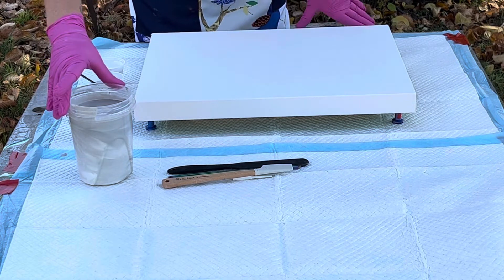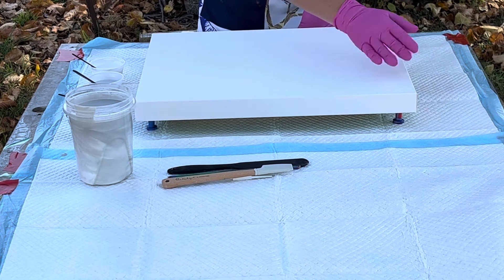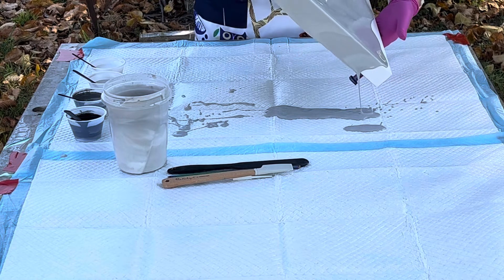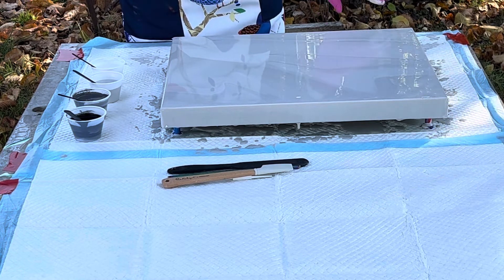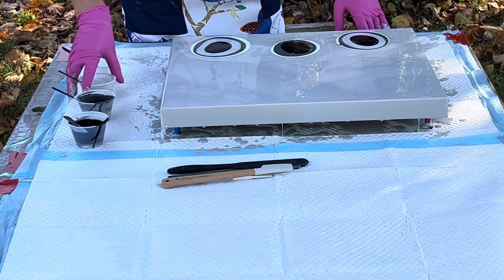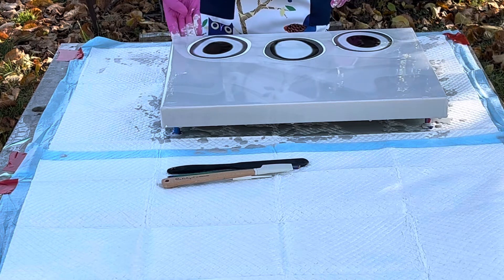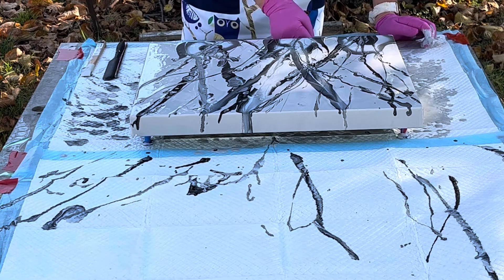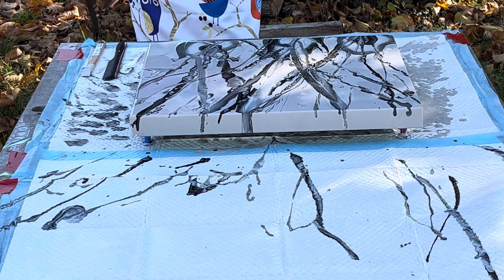#112 Embrace the Weather acrylic ninja swipe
Well this could be the last ninja swipe of the year. Winter is knocking on our door here in Cleveland. Take advantage of the beautiful days when they are available. This 16”x20” was fun. I love flinging paint in a controlled manner. Hope y’all enjoy ❤️

Colors used:
Amsterdam-
Titanium White
Oxide Black
DecoArt Americana Decor Metallics-
Sterling Silver
Artist’s Loft-
Gray